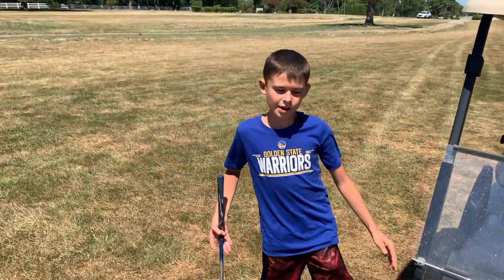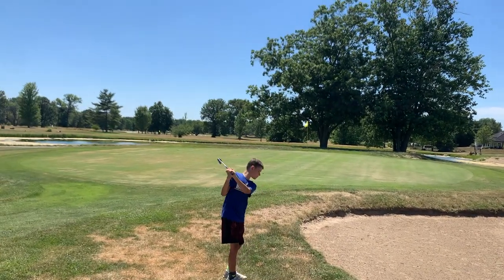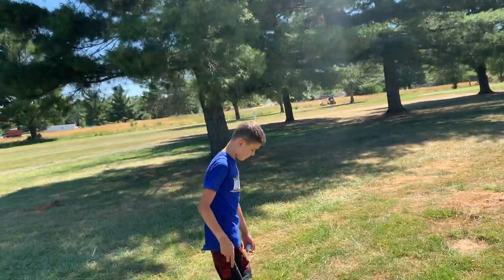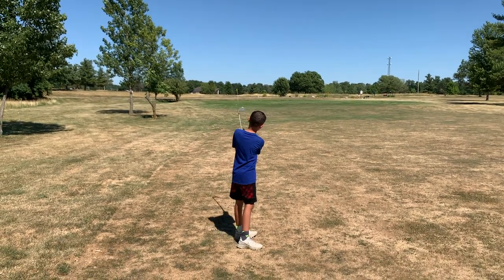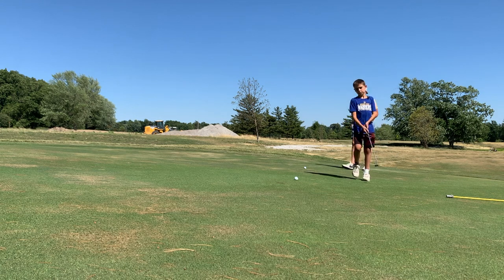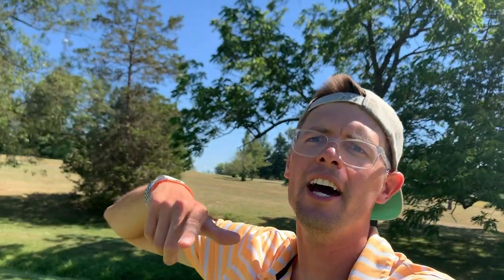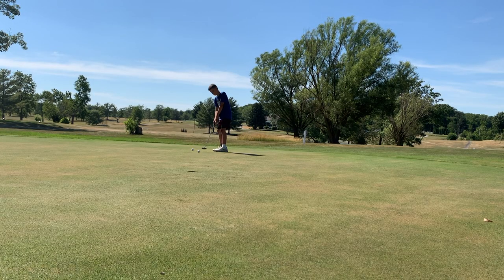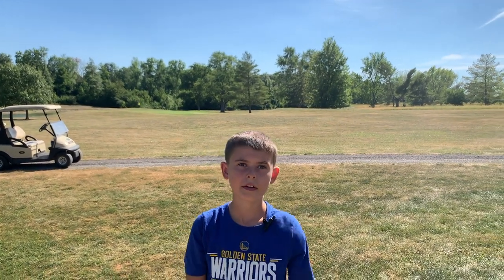Operation 36: 200 Yards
Adam and Abe attempt to shoot par from 200 yards - if so they will back up to the first tee box. See if they can keep it rolling...